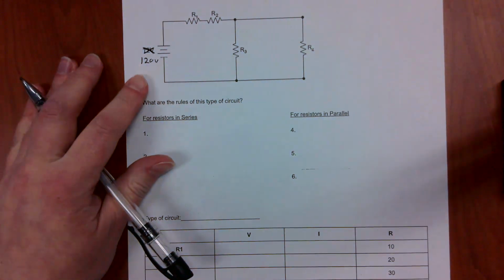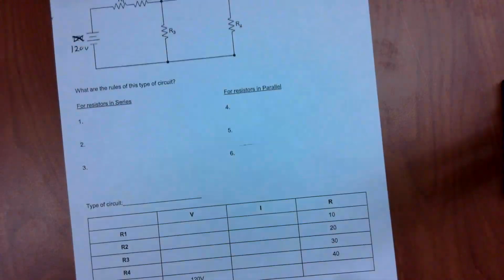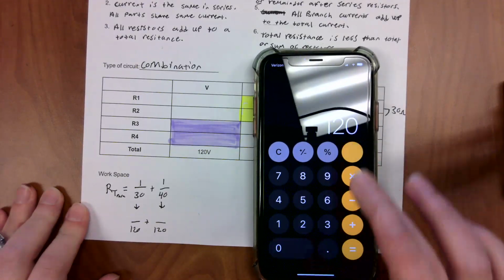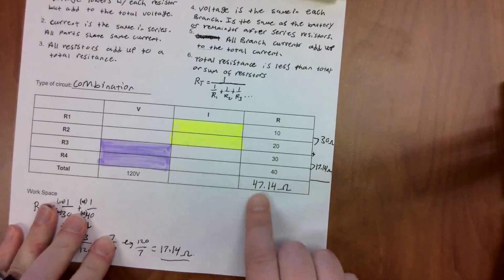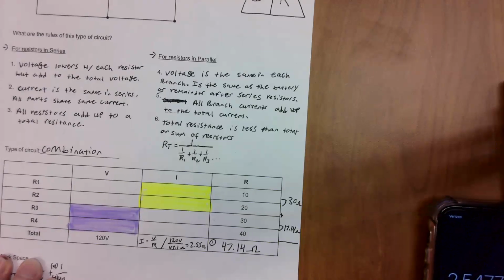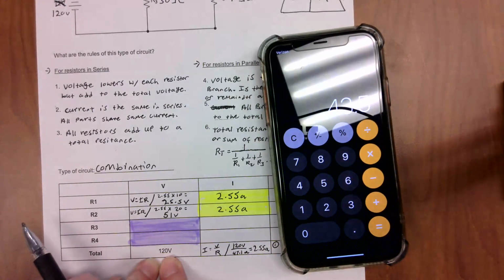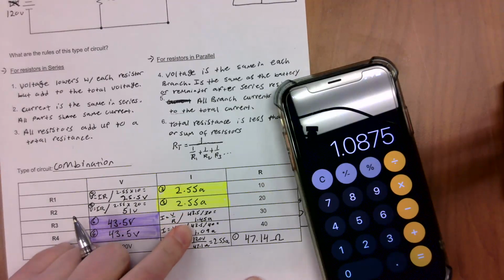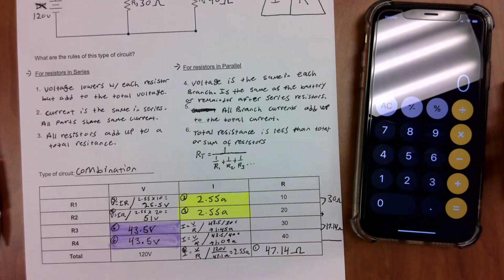Combination Circuits Tutorial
Here Ms. E shows you how to get through combination circuits one step at a time. Showing you how you logic through it and figure out where you start.